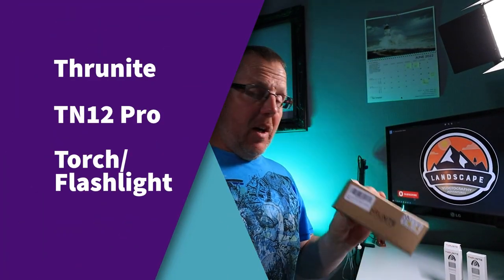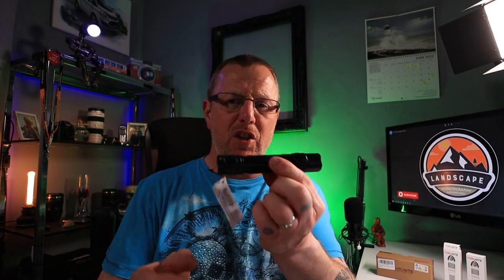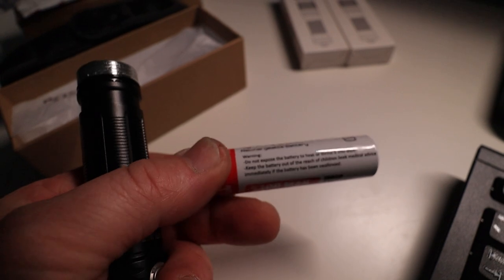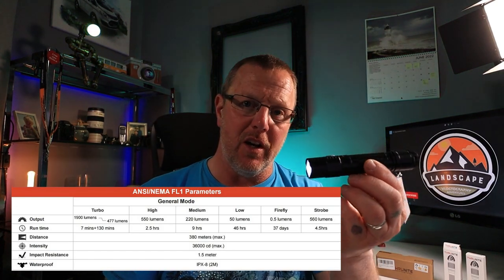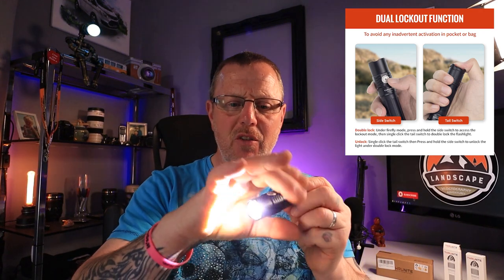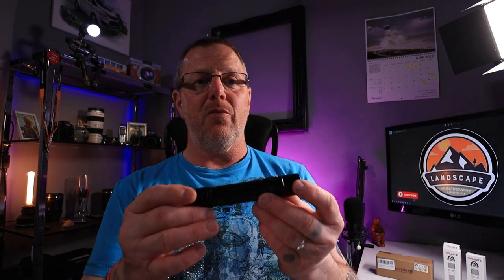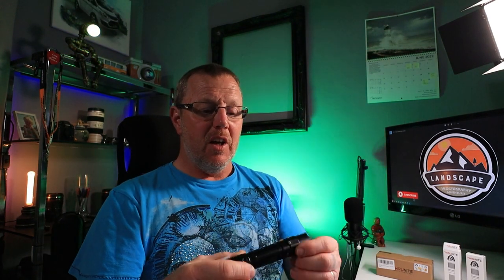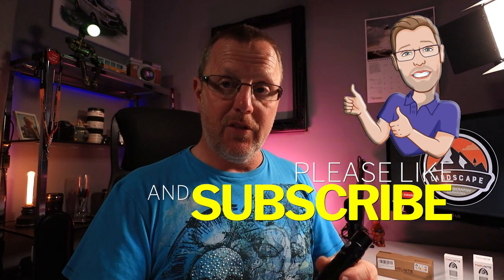Thrunight TN12 Pro tactical flashlight / torch, powerfull 1900 lumens turbo bright. with strobe.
Thrunite sent me another powerfull torch or tactical flashlight, with stobe light it can stun your attacker.. this is a great all round light with many uses, easy to carry with its strong belt clip, and landyard. a great light for hiking camping or trecking in the woods..